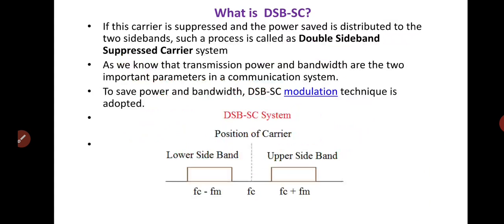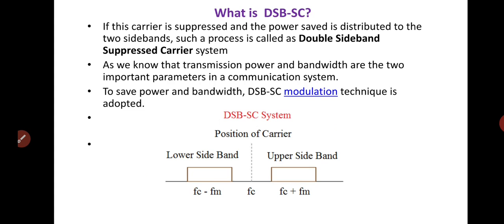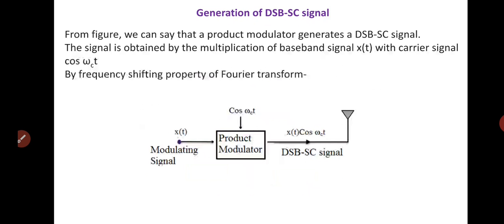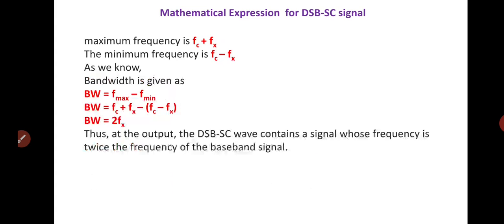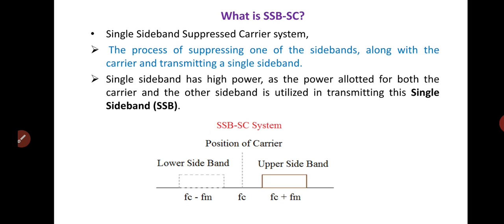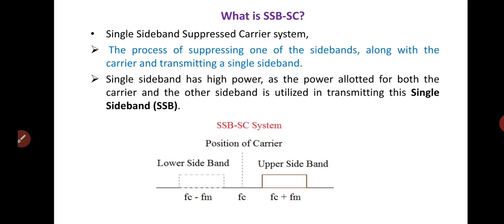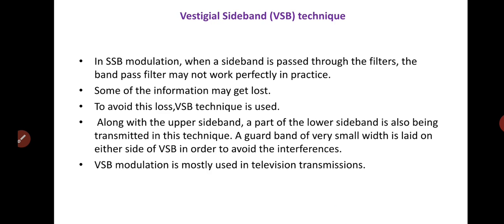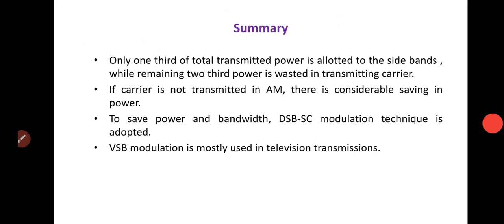MSc II (Electronic science) | Sem III | ELT231:Advanced Communication Systems | Dr. P. D. Hire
Chapter : CW COMMUNICATION SYSTEM
Topic     : Suppression Of Carrier & Side Bands
Lecture : 7